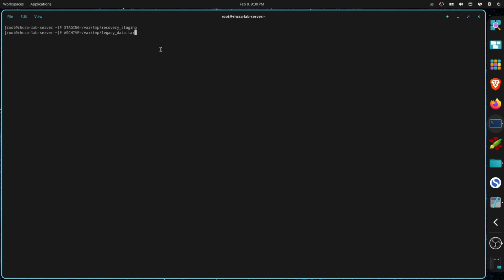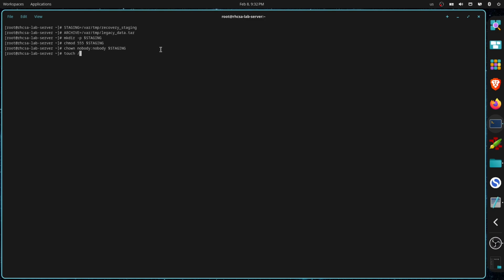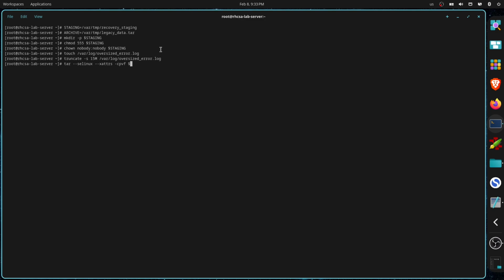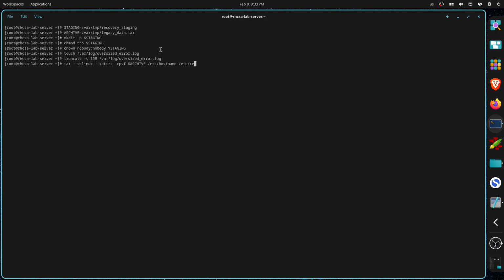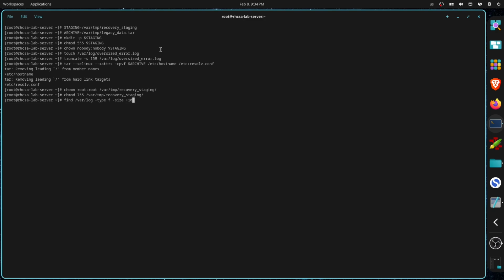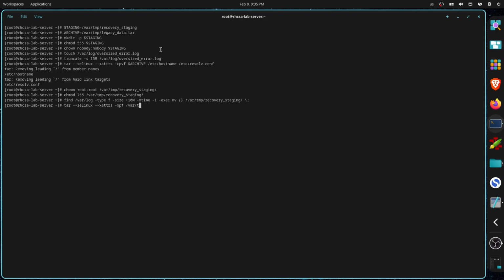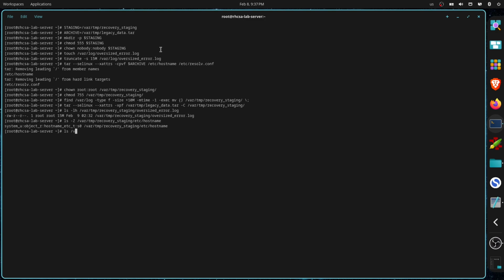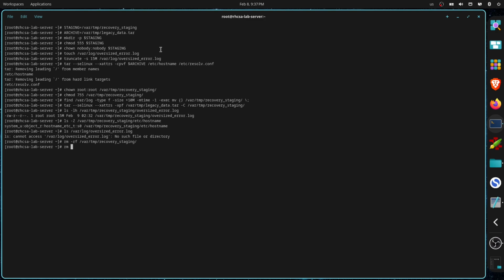RHCSA (029): Season 2 - Scenario 4 of 25: The Haunted Archive Recovery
Podcast: The RHCSA Series Podcast
Season: 2 (Episodes 26A - 50)
Episode: 29
Title: RHCSA (029): Season 2 - Scenario 4 of 25: The Haunted Archive Recovery
Release date: February 24, 2026

Season 1 is complete. We have no Patron tiers; all Patrons can download the 25 Season 1 mp3s here:

***PRO TIP: NotebookLM sometimes pronounces technical words incorrectly making it hard to understand what it's saying. Opening the associated article and following along as it speaks helps A LOT.***

Mission: This podcast is 100% focused on 1 goal: providing knowledge to help its listeners pass the RHCSA exam.

Episode 029 Executive Summary

The Haunted Archive Recovery simulates a stalled backup process that leaves your file system in an inconsistent state with scattered files and corrupted data. This specific type of gray area frequently trips up RHCSA candidates because exam instructions rarely pinpoint the exact failure. You are stepping into a server where a previous automation failure has left oversized log files and a corrupted archive in its wake. My goal is to give you a safe sandbox to practice the forensic work required to identify these phantom files and the technical precision to clean them up without causing further data loss.

The core of this challenge forces you to master the interaction between storage restrictions and file retrieval. I intentionally locked down the staging directory, your temporary workspace, with incorrect ownership and restrictive permissions to mimic a neglected corner of a production server. You cannot simply move files here. You must first diagnose the permission blockage and then execute a precise command to surgically extract only the logs that meet specific size and time criteria. This sequence is designed to harden your understanding of standard Linux permissions and filter syntax so that these commands become second nature during the pressure of a timed exam.

We finish with a critical restoration task that validates your ability to handle sensitive file metadata. The exam frequently tests your ability to restore data without stripping away security contexts, which are the invisible labels that control file access. This is why the archive requires the preservation of both extended attributes and SELinux labels. You will verify that every restored file lands with its original security posture intact before executing a zero-trace cleanup to remove all temporary artifacts. By the end of this episode, you will have transformed a chaotic and broken environment into a pristine state which is the ultimate proof of competence for any Red Hat system administrator.